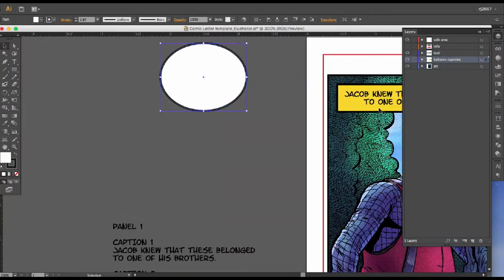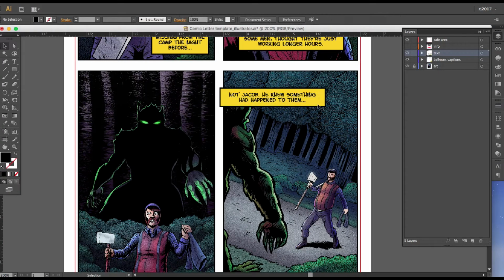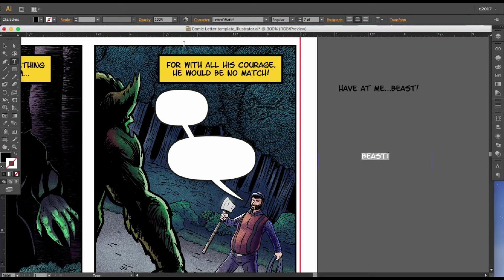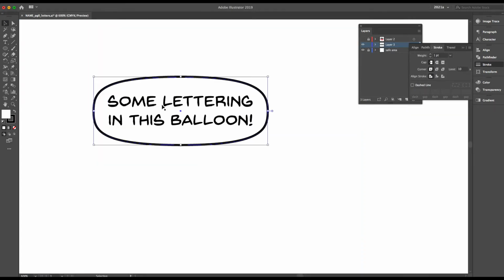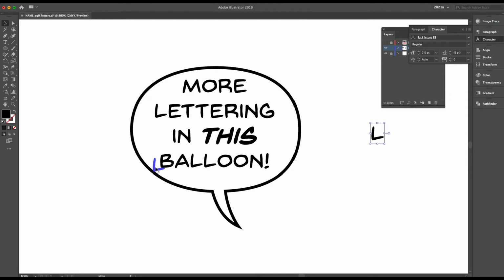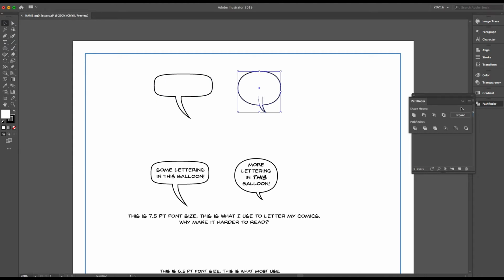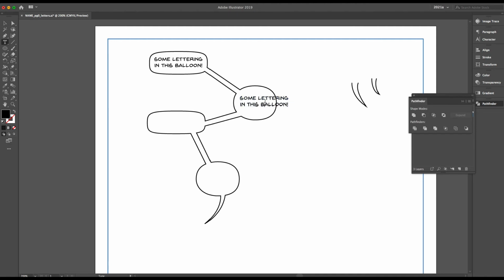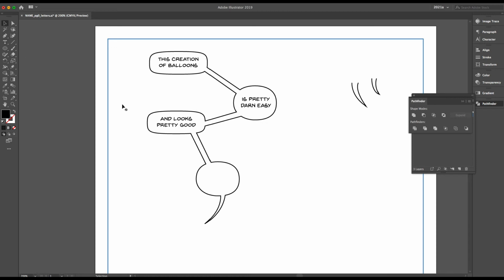Lettering Comics in Adobe Illustrator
Lettering Comics: Creating A Lettering In Adobe Illustrator

RooftopClouds.mp4
Author: Beachfront
videvo.net